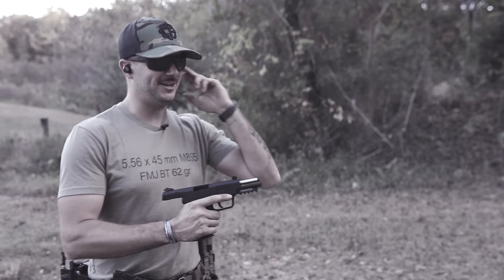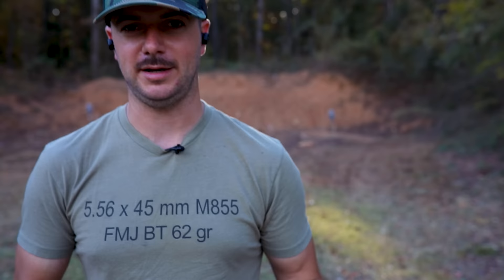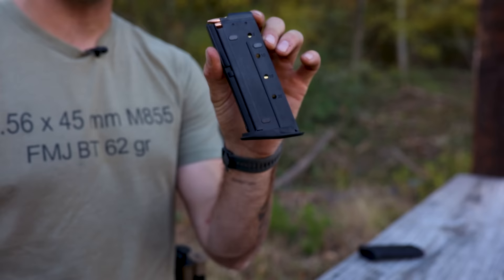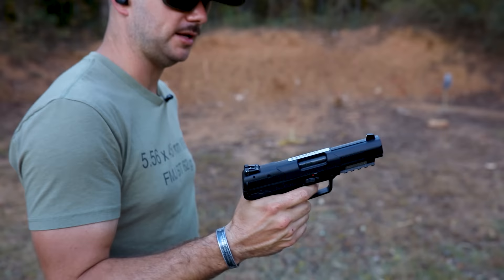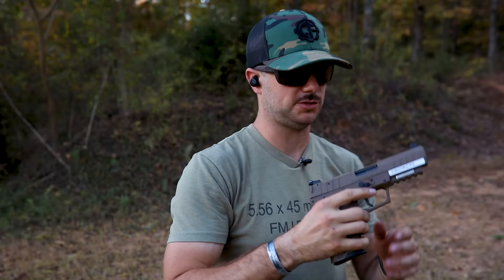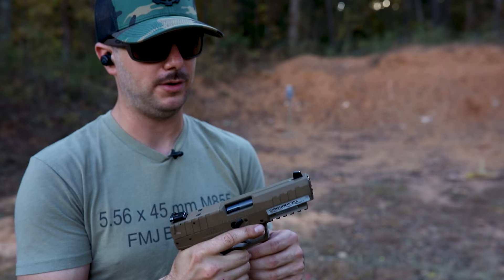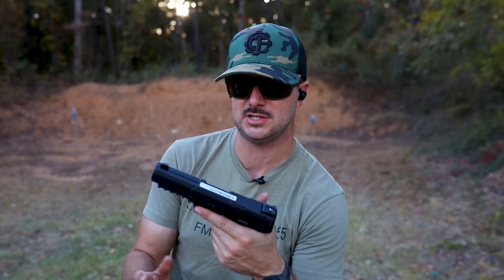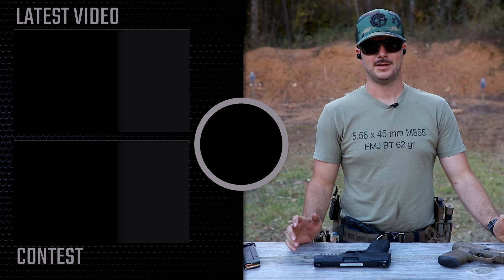The New FN Five-seveN MRD & Is It Worth It?